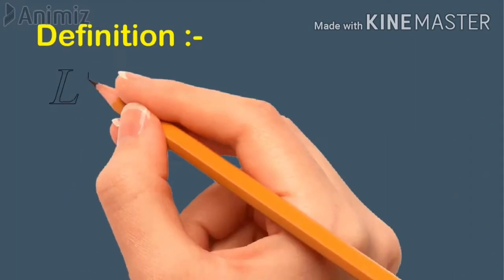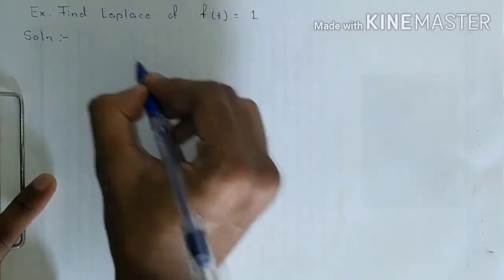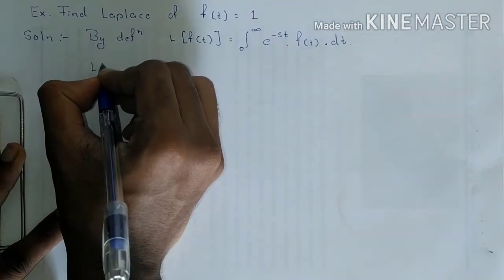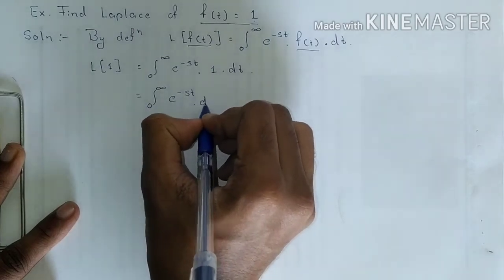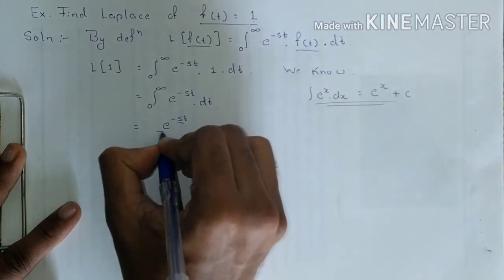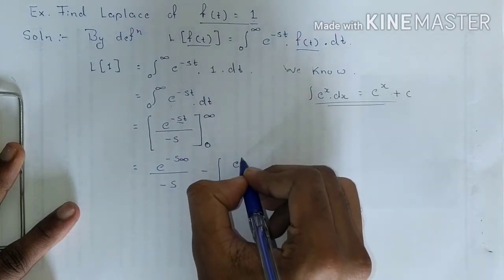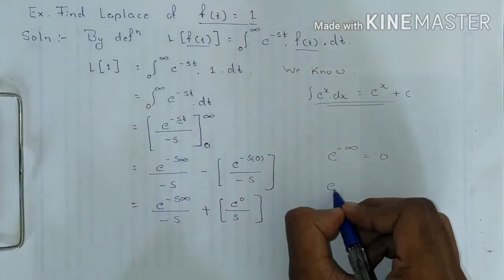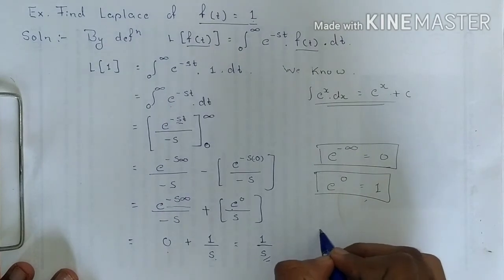M3 | Laplace Transform | Lecture 1 | Defiation | L[1]=?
Hii friends,

Today we are going to Start our 1st lecture on M3 subject with topic 'Laplace Transform'. I this video we have seen the introduction part and the definition of the Laplace.

I had posted the list of basic formal that are essential for solving the problems in this chapter in my insta page "@sbpreperation".

Try to solve the given example in the video  and we will discuss the solution on my next lecture.